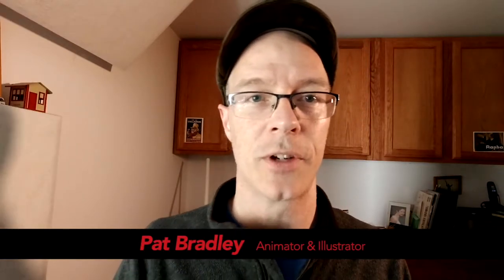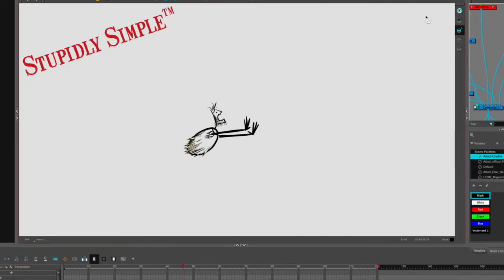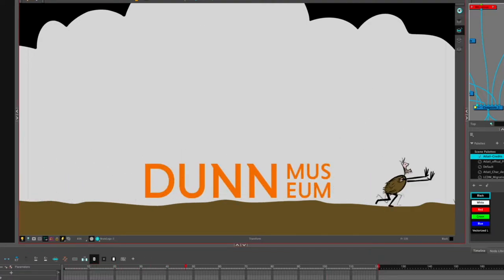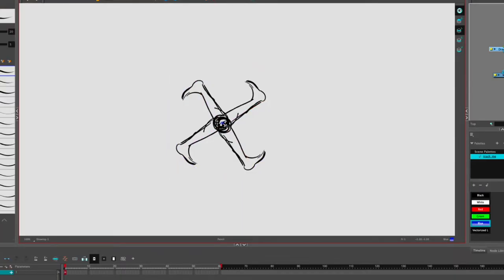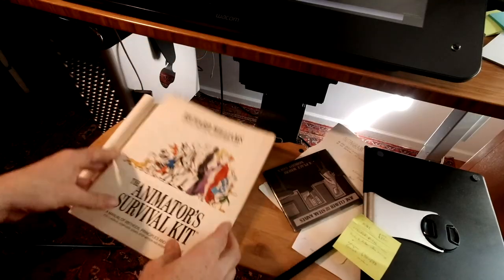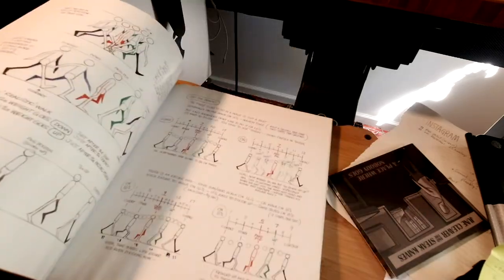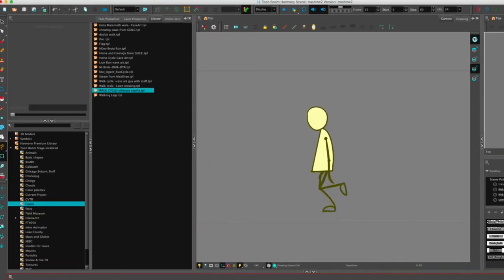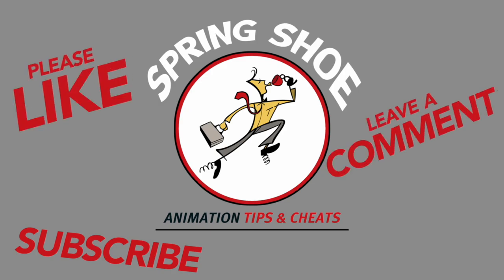Stupidly simple walk cycles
Episode 1 of SpringShoe Animation Tips and Cheats: Stupidly Simple Walk and Run Cycles.  Pat Bradley uses real life examples to explains how to make simple animation Walk and run cycles in limited animation.

Richard Williams Book-The Animator's Survival Kit

SpringShoe Animation creates award-winning animations and artwork with a unique, playful style to enhance any story. Our work that can be seen in national advertising campaigns and in some of the nation’s top museums including the Field Museum and Art Institute of Chicago.  Spring Shoe Animation & Illustration helps businesses and museums connect with their audiences by creating highly visual and memorable educational experiences.